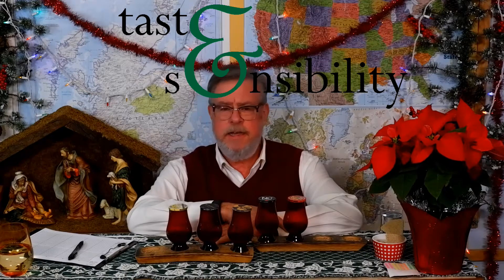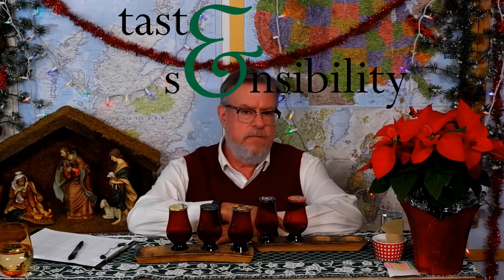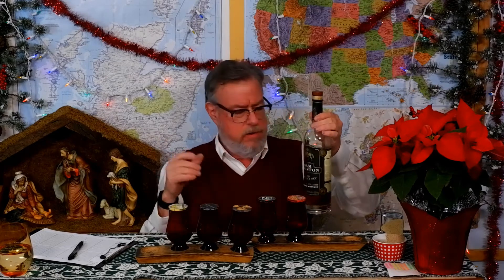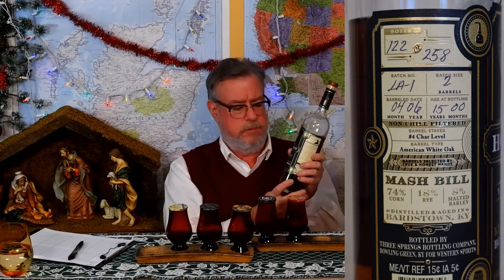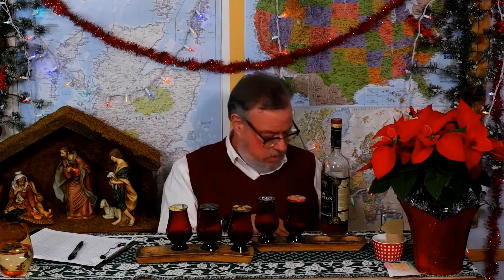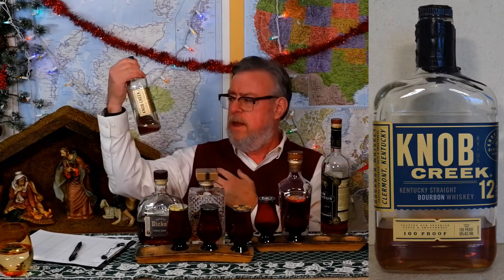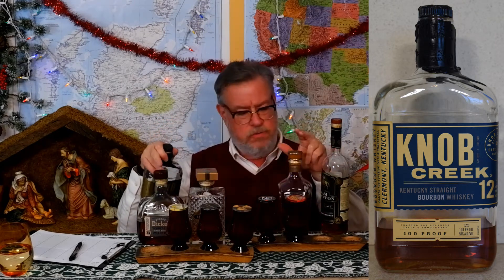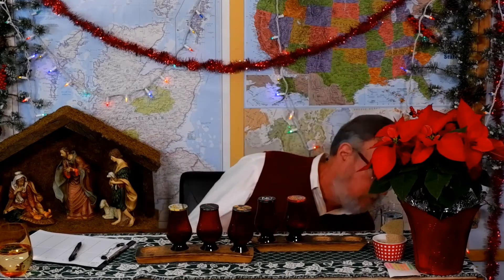Christmas 2021 Blind Tastings #2 - 15-Year-Old Bourbons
Doug takes on 5 bourbons from his collection with WIld Turkey Decades and Knob Creek 12-Year skirting the age rules by some margin.